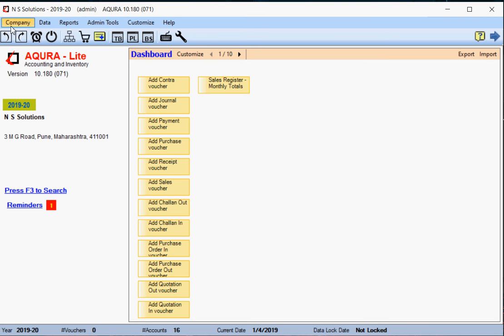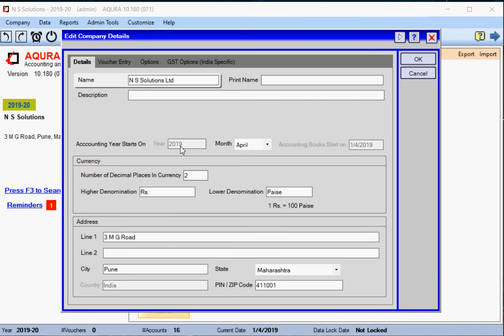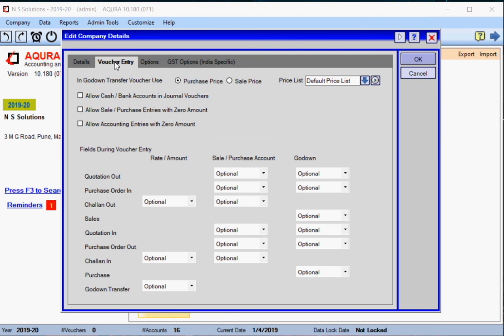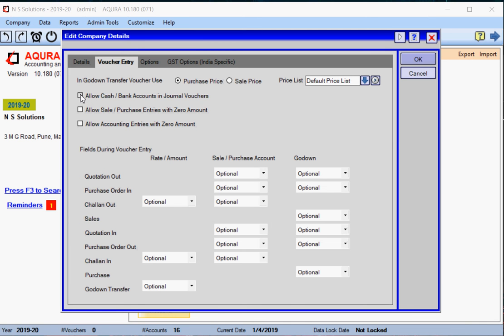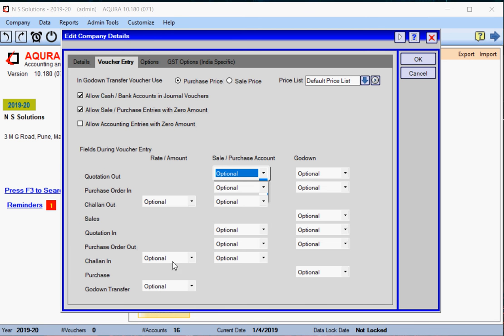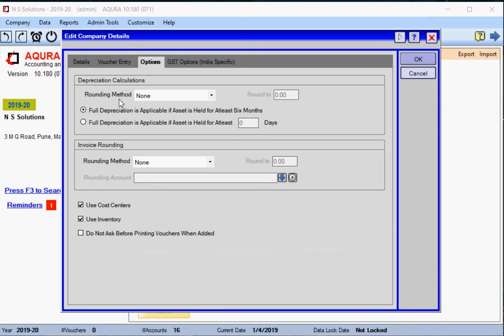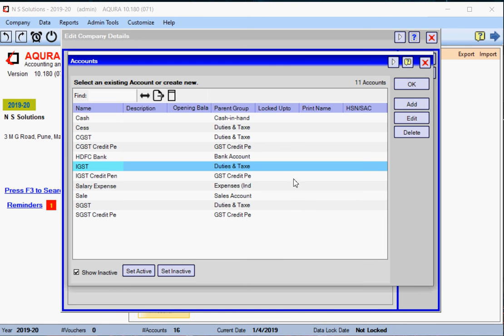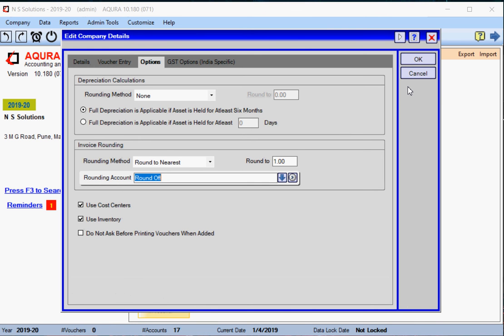03 Modify Company